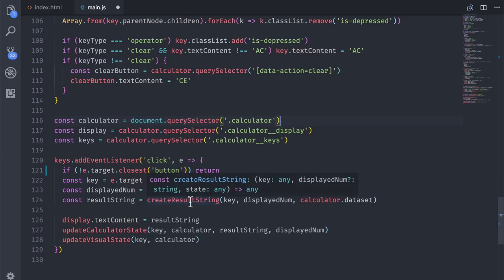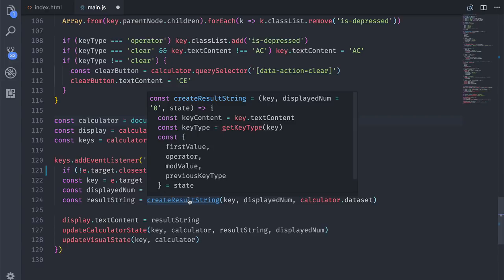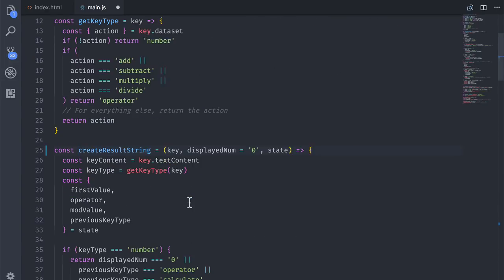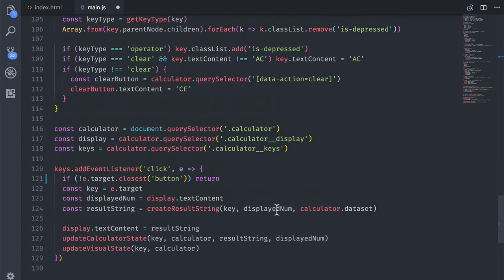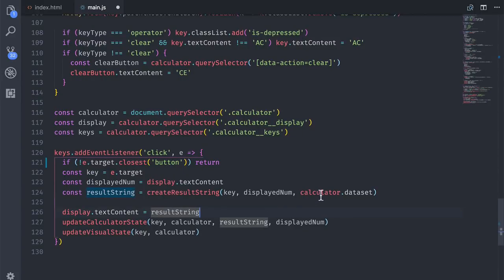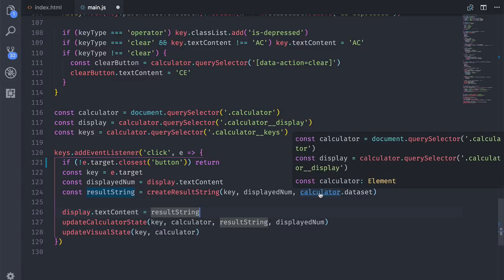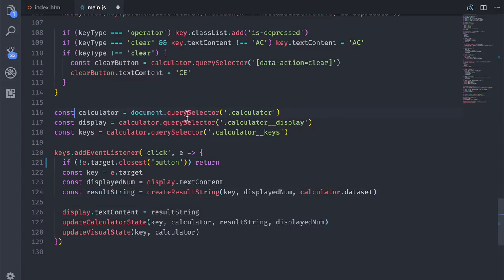Why I switched from Sublime Text to Visual Studio Code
A student asked why I switched over from Sublime Text to Visual Studio Code, and he's wondering whether he should switch too.

I made a quick video to answer the question. Watch it if you're wondering whether you should switch :)

Bottom line: Switch if you're unhappy with Sublime Text. Don't switch if you're already happy with it. Time is limited. Spend it wisely.